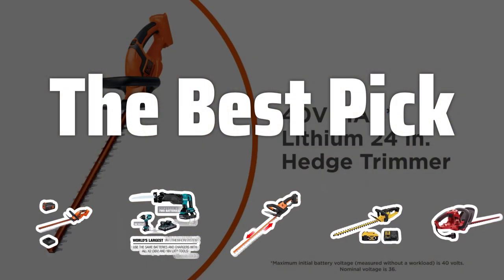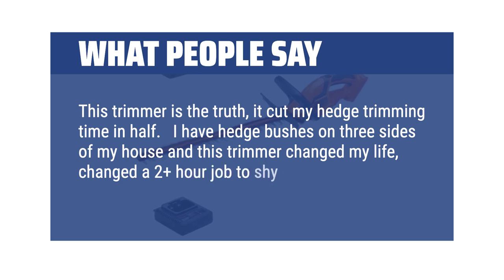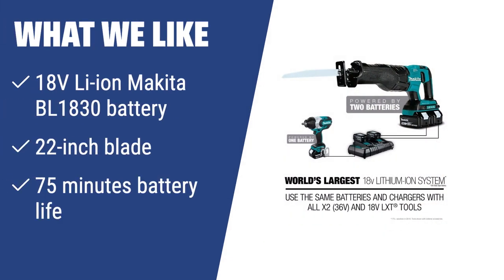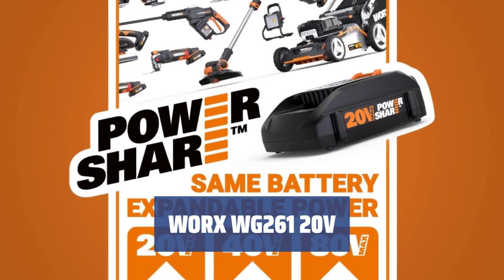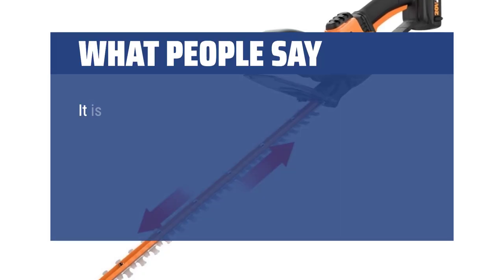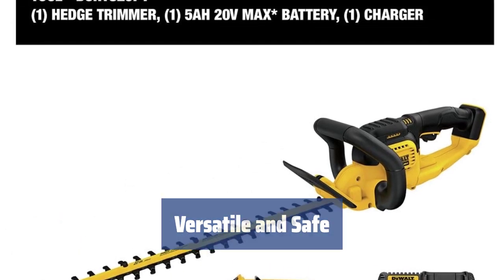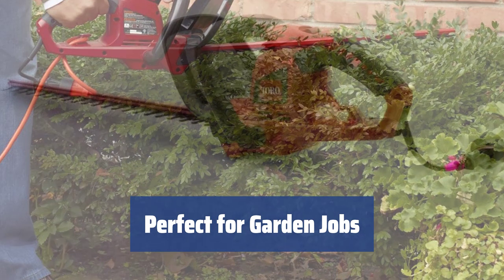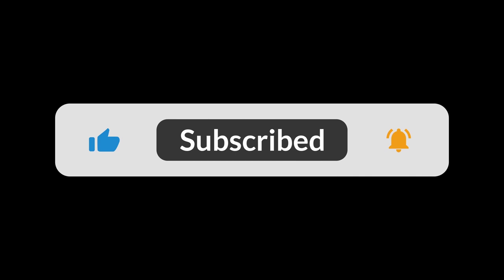The Best Hedge Trimmers in 2024 - Must Watch Before Buying!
The Best Hedge Trimmers Shown in This Video:
5. ►BLACK+DECKER LHT2436 40V Hedge Trimmer
4. ►Makita LXHU02Z Hedge Trimmer
3. ►WORX WG261 20V
2. ►DeWALT DCHT820P1
1. ►Toro 51490 Electric

Table of Contents:
0:00​​​ - Introduction
00:16 - BLACK+DECKER LHT2436 40V Hedge Trimmer
01:55 - Makita LXHU02Z Hedge Trimmer
04:25 - WORX WG261 20V
06:43 - DeWALT DCHT820P1
08:10 - Toro 51490 Electric

Are you tired of spending countless hours trimming your hedge? Say goodbye to the hassle with our top picks for the best hedge trimmers that will make your yard work a breeze!

d440